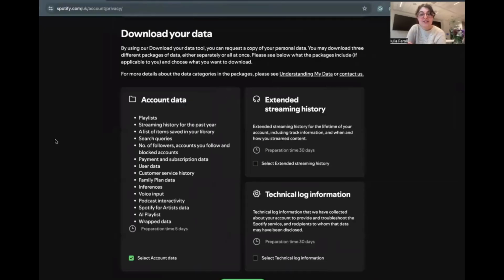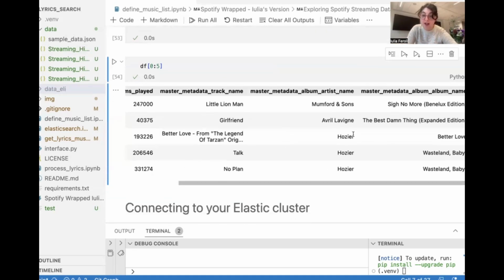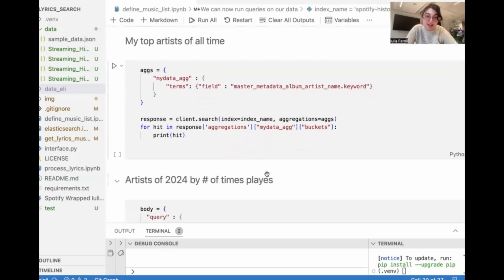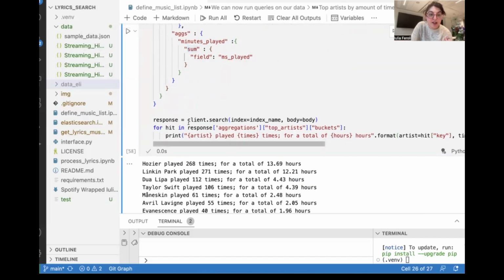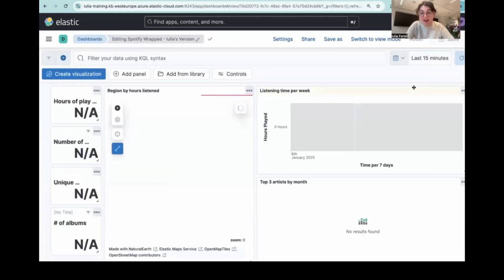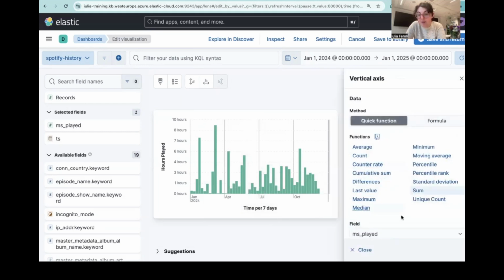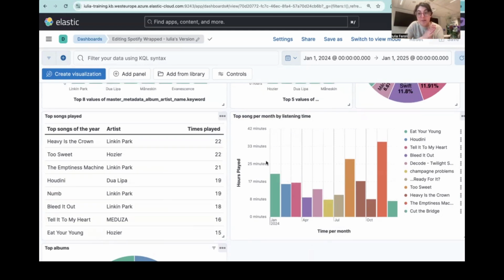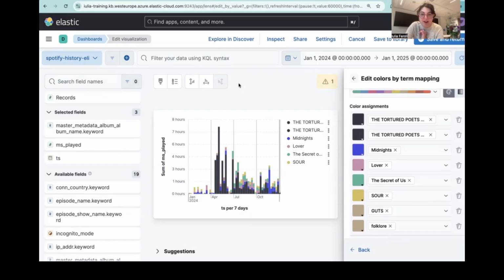How to create your own Spotify Wrapped in Kibana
Video created by Iulia Feroli, Senior Developer Advocate at Elastic for the blog

Search Labs has blogs and cookbooks written by technical teams at Elastic and guest experts.

Questions? or Slack